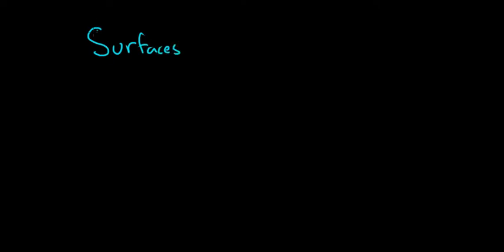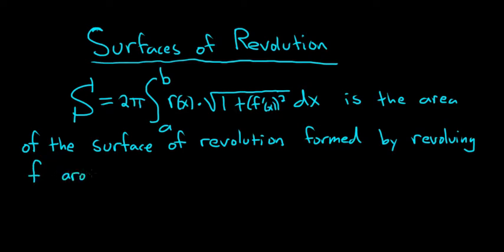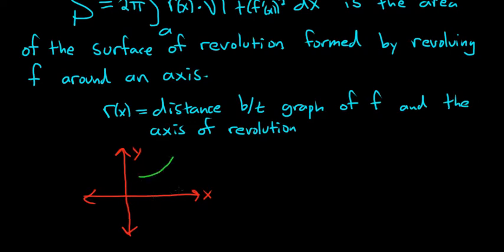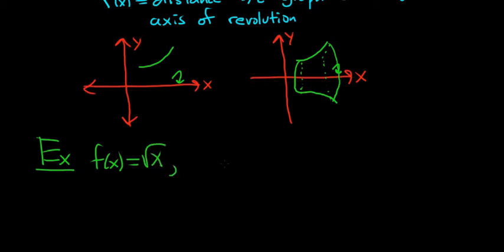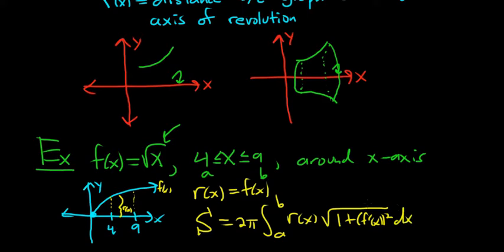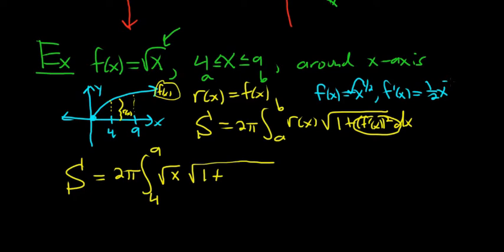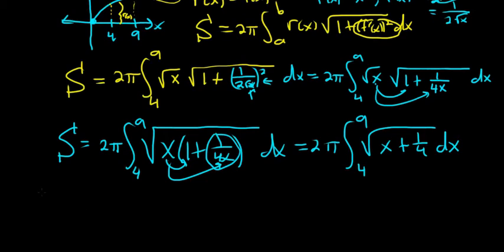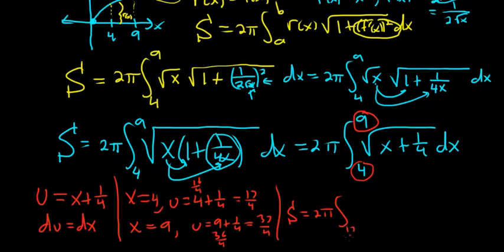The Area of a Surface of Revolution Introduction and Example